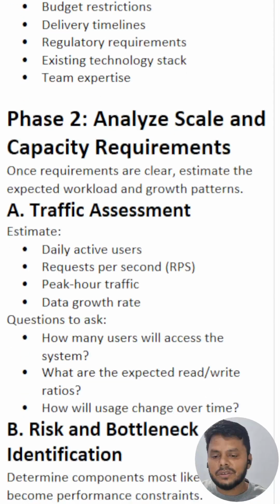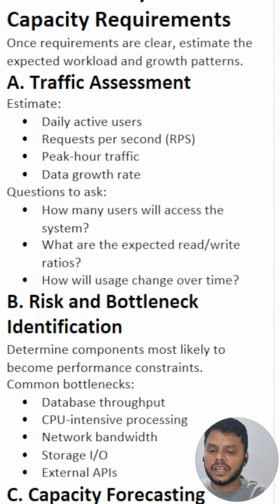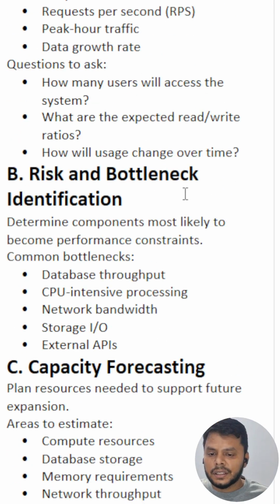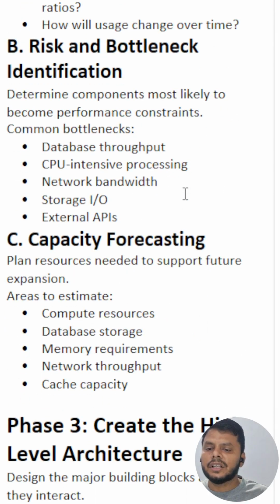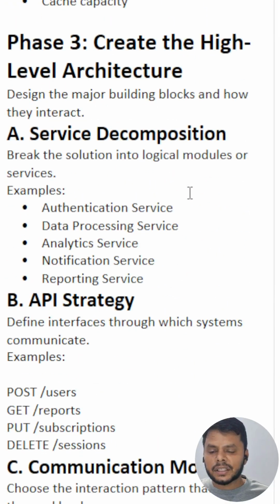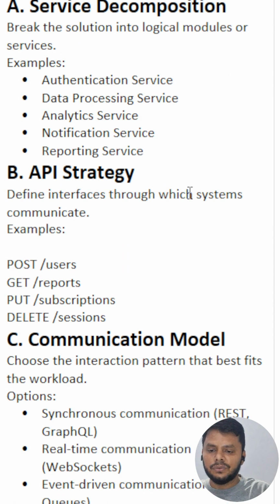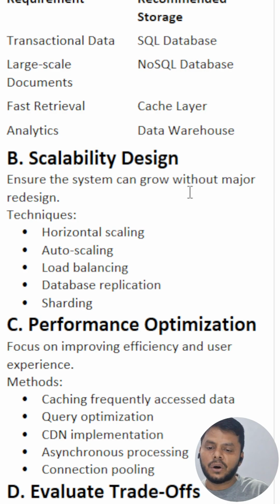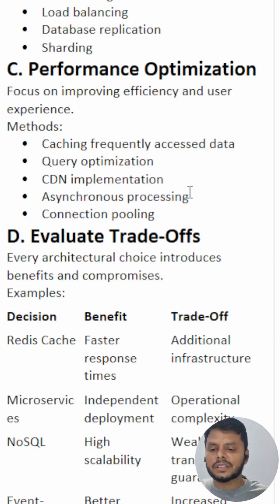System Design Framework | System design framework Steps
Phase 1: Define the Problem and Business Objectives
Before discussing technologies or architecture, establish a clear understanding of the system's purpose.
A. Functional Expectations
Identify the primary capabilities the system must deliver.
Examples:
 • User registration and authentication
 • Data ingestion and processing
 • Search and retrieval
 • Notification delivery
 • Reporting and analytics
B. Quality Attributes (Non-Functional Requirements)
Determine how the system should behave under various conditions.
Consider:
 • Performance and response time
 • Scalability for future growth
 • Reliability and fault tolerance
 • Security and compliance
 • Availability and disaster recovery
C. Constraints and Limitations
Understand the boundaries within which the solution must operate.
Examples:
 • Budget restrictions
 • Delivery timelines
 • Regulatory requirements
 • Existing technology stack
 • Team expertise

Phase 2: Analyze Scale and Capacity Requirements
Once requirements are clear, estimate the expected workload and growth patterns.
A. Traffic Assessment
Estimate:
 • Daily active users
 • Requests per second (RPS)
 • Peak-hour traffic
 • Data growth rate
Questions to ask:
 • How many users will access the system?
 • What are the expected read/write ratios?
 • How will usage change over time?
B. Risk and Bottleneck Identification
Determine components most likely to become performance constraints.
Common bottlenecks:
 • Database throughput
 • CPU-intensive processing
 • Network bandwidth
 • Storage I/O
 • External APIs
C. Capacity Forecasting
Plan resources needed to support future expansion.
Areas to estimate:
 • Compute resources
 • Database storage
 • Memory requirements
 • Network throughput
 • Cache capacity

Phase 3: Create the High-Level Architecture
Design the major building blocks and how they interact.
A. Service Decomposition
Break the solution into logical modules or services.
Examples:
 • Authentication Service
 • Data Processing Service
 • Analytics Service
 • Notification Service
 • Reporting Service
B. API Strategy
Define interfaces through which systems communicate.
Examples:

POST /users
GET /reports
PUT /subscriptions
DELETE /sessions
C. Communication Model
Choose the interaction pattern that best fits the workload.
Options:
 • Synchronous communication (REST, GraphQL)
 • Real-time communication (WebSockets)
 • Event-driven communication (Message Queues)
D. Integration Approach
Determine how services exchange information.
Examples:
 • HTTP APIs
 • Event Streams
 • Message Brokers
 • Service Bus

Phase 4: Select Technologies and Infrastructure
Choose tools and platforms based on business and technical needs.
A. Data Storage Decisions
Evaluate storage options based on use cases.
Examples:
Requirement Recommended Storage
Transactional Data SQL Database
Large-scale Documents NoSQL Database
Fast Retrieval Cache Layer
Analytics Data Warehouse
B. Scalability Design
Ensure the system can grow without major redesign.
Techniques:
 • Horizontal scaling
 • Auto-scaling
 • Load balancing
 • Database replication
 • Sharding
C. Performance Optimization
Focus on improving efficiency and user experience.
Methods:
 • Caching frequently accessed data
 • Query optimization
 • CDN implementation
 • Asynchronous processing
 • Connection pooling
D. Evaluate Trade-Offs
Every architectural choice introduces benefits and compromises.
Examples:
Decision Benefit Trade-Off
Redis Cache Faster response times Additional infrastructure
Microservices Independent deployment Operational complexity
NoSQL High scalability Weaker transactional guarantees
Event-Driven Design Better decoupling Increased debugging complexity